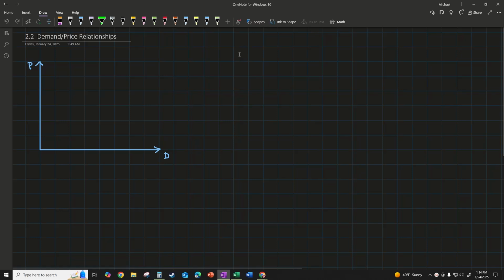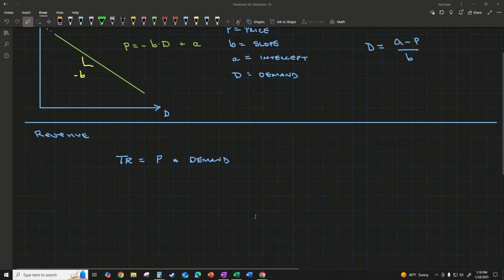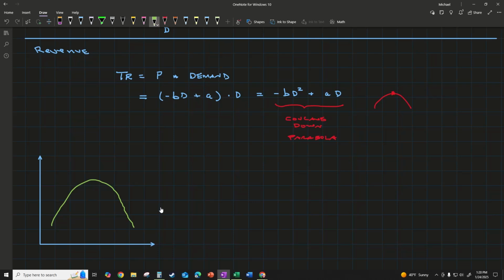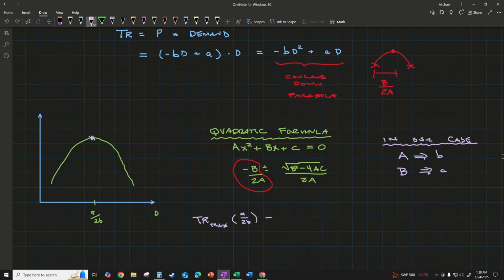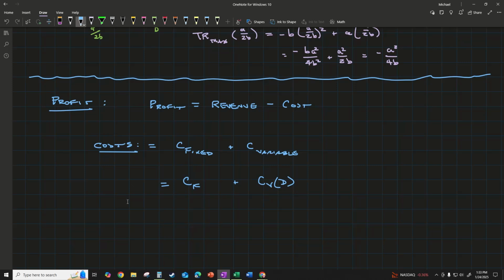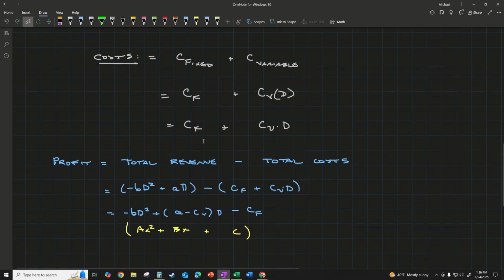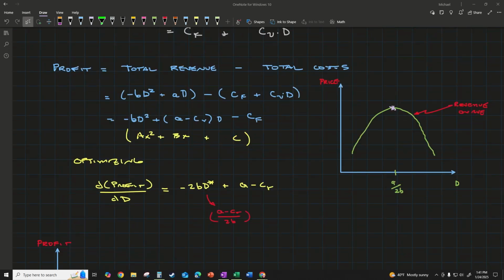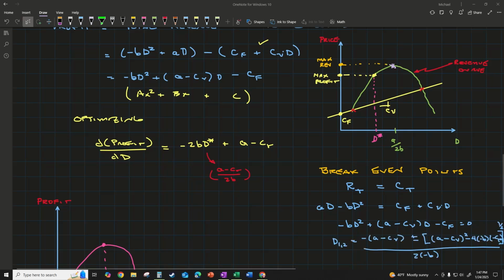EGR 206 Demand and Price 2 2